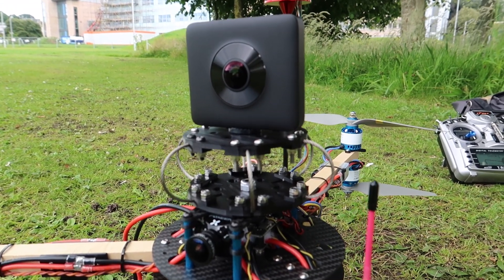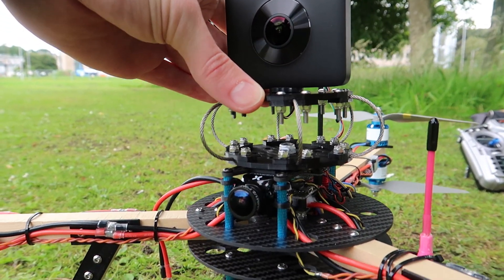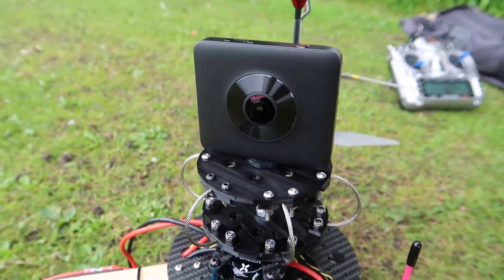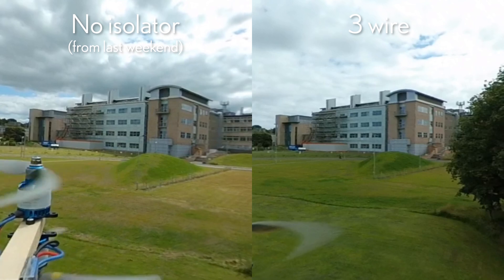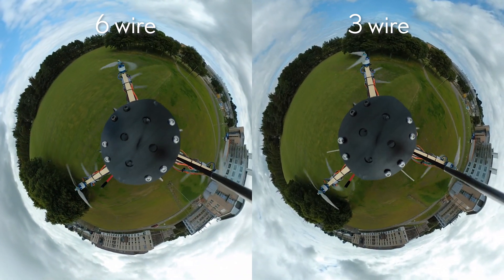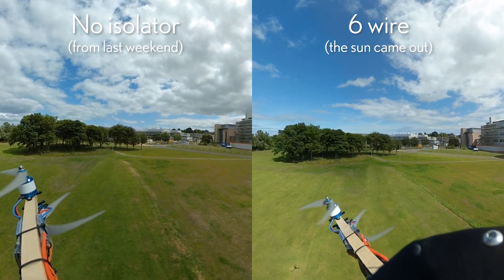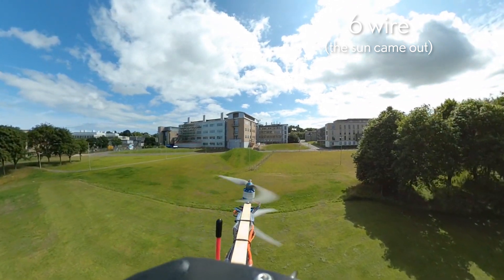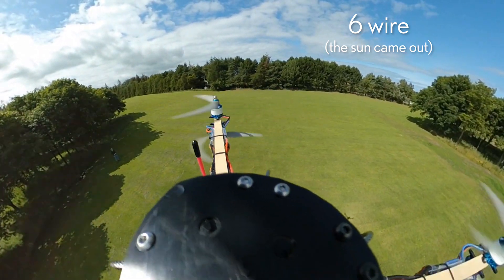DIY Wire Rope Isolator // 360 Camera // Y6 Everycopter Drone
I'm pretty sure it does help (or at least it doesn't make the footage any worse!) & it was an interesting project! Files will go up on Thingiverse eventually.

Matek F405-STD w/ Arducopter v3.7.0 (dev)
SunnySky X2212-III 1250kv
Gemfan 9x4.5
Racerstar PGA40
Foxeer Predator Mini
Matek VTX-HV
FrSky R9MM
Beitian BN-880